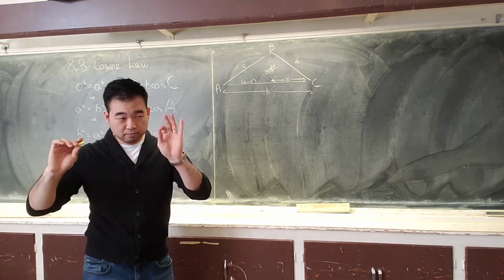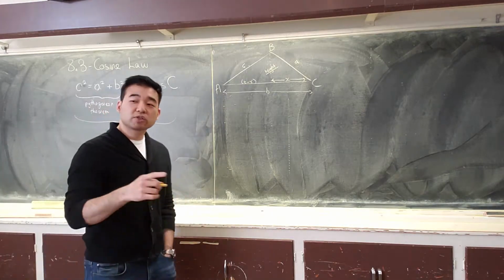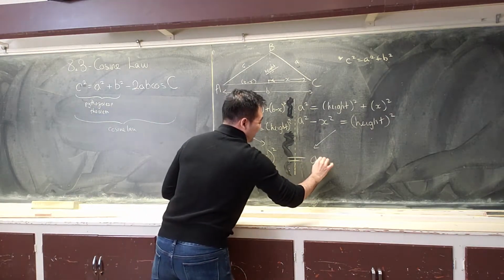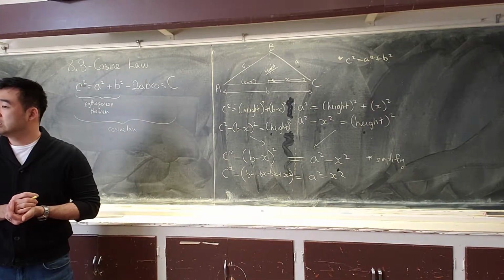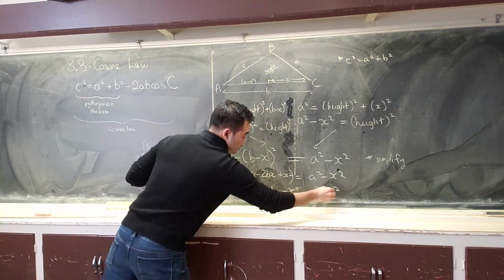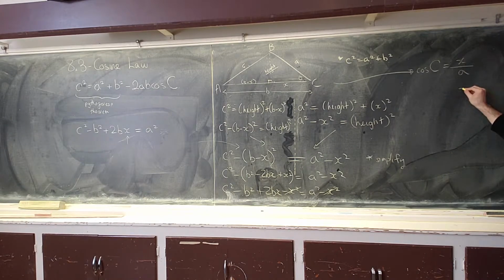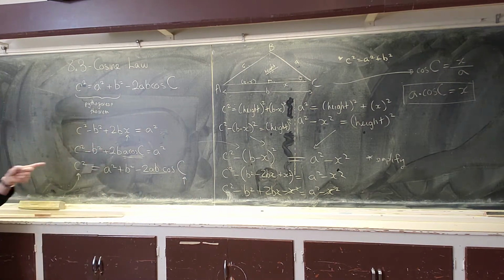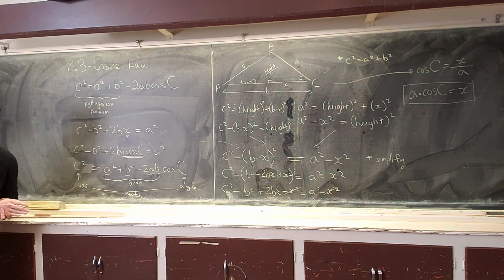The Cosine Law (Part 1 of 2) - How does the Pythagorean Theorem evolve to the Cosine Law?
Using the pythagorean theorem to relate two right angle triangles together, only to stumble upon the Cosine Law
Dated May 6/7

Mr. Kim is a high school teacher in Ontario. His views, opinions, and statements shared in the videos are his own. They are not necessarily shared by or are a reflection of the school board, school, or other teachers. Views, opinions, and statements are subject to change as applicable based on changes in education, policies, society, culture, and fads/trends.